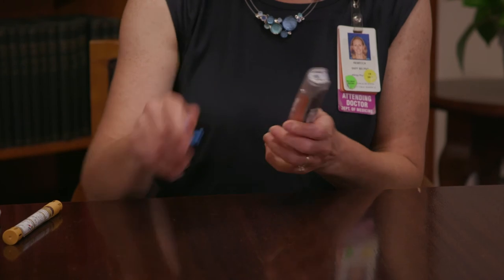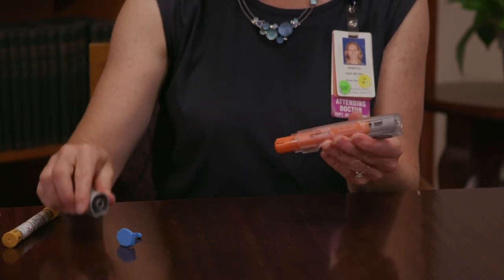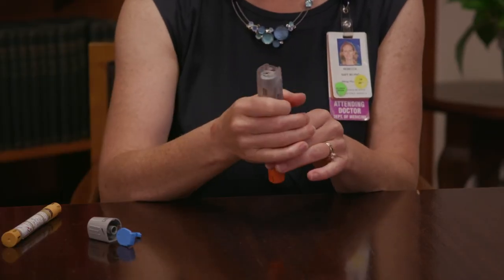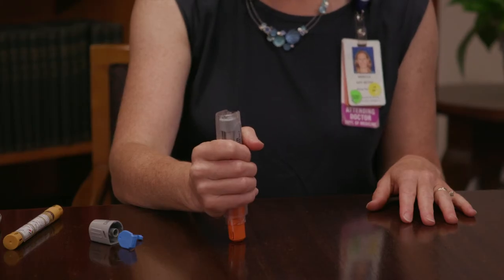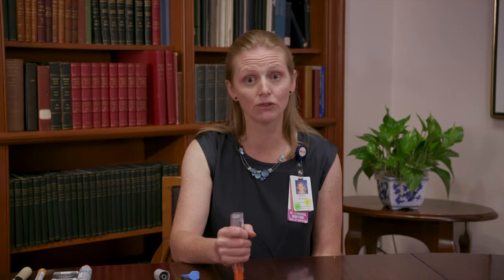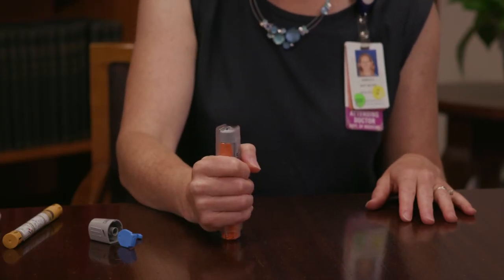Anaphylaxis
Dr Rebecca Saff of MGH Allergy and Immunology discusses anaphylaxis.